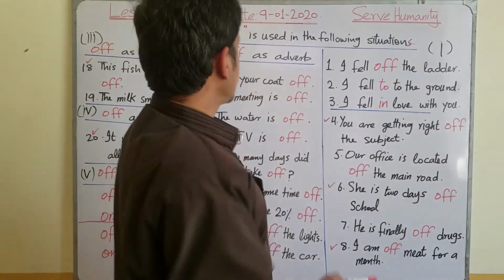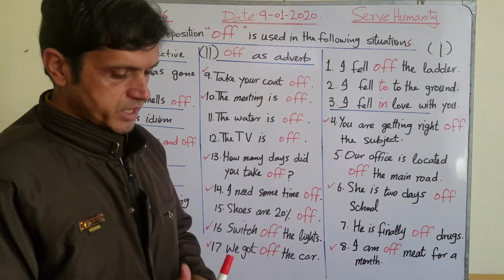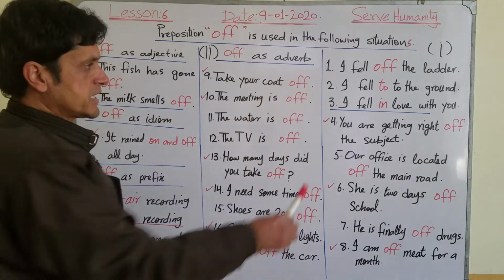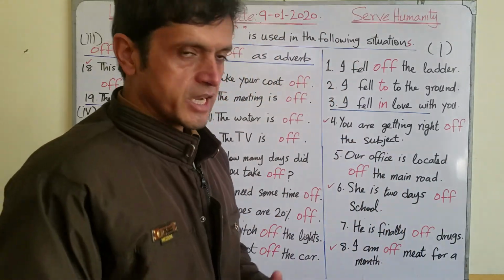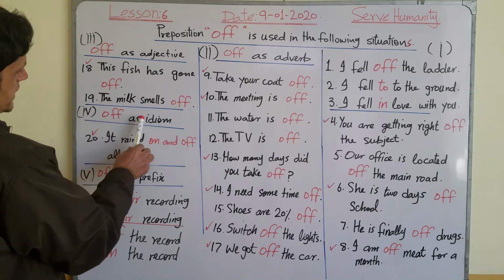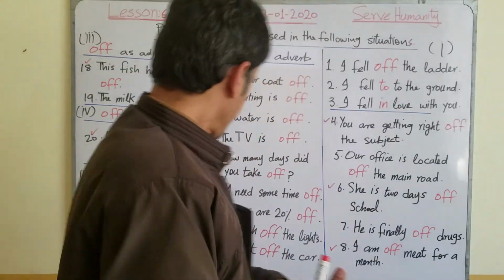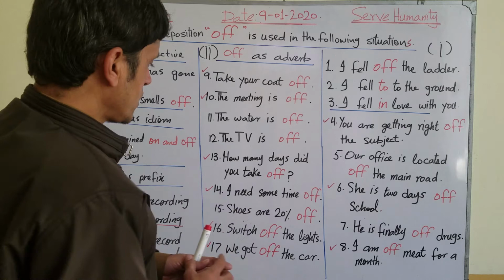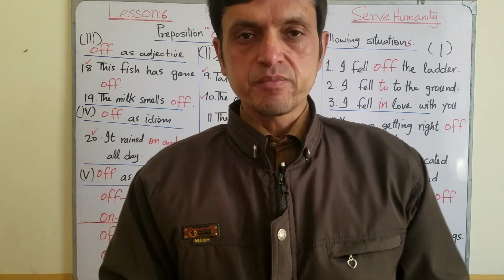Preposition Off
The use of (off) in different situations.